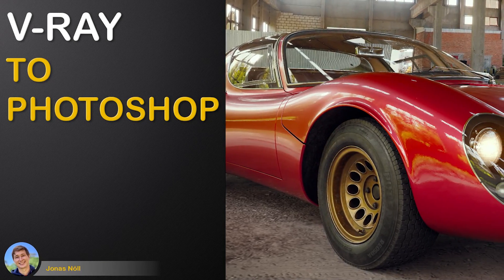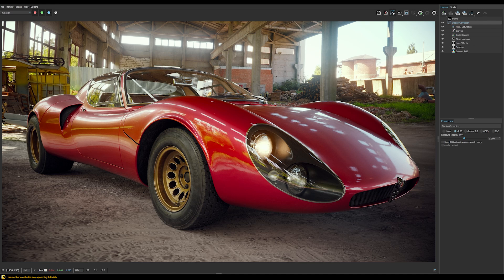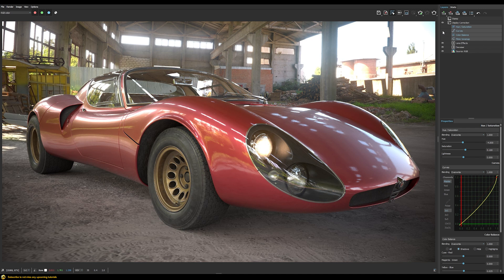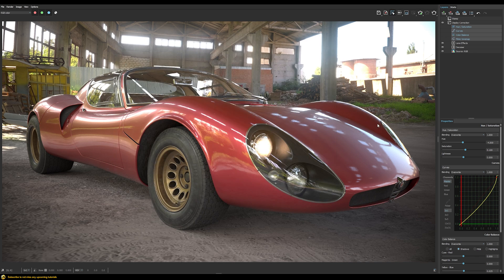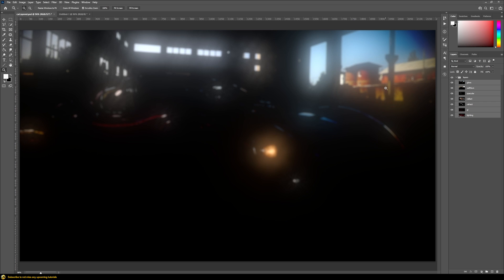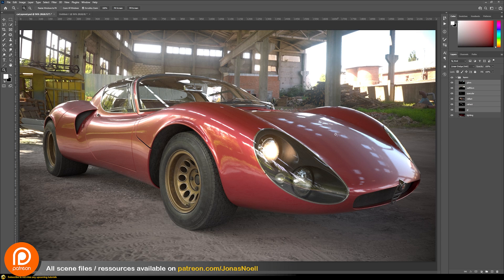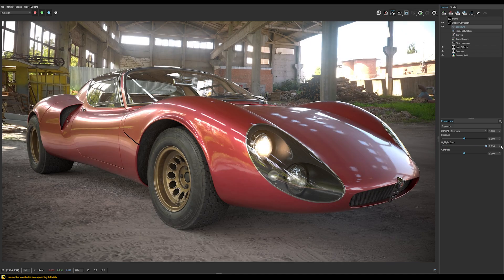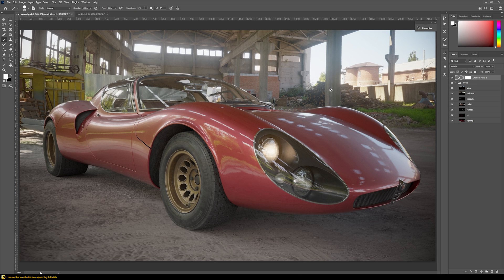V-Ray | VFB to PHOTOSHOP Workflow | Non Destructive Color Matching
In this tutorial you will learn how to build a non-destructive setup to match the V-Ray Framebuffers Tonemapping and Color Corrections directly in Photoshop. The goal is to just import the linear data in Photoshop and then apply different kind of procedures in Photoshop in order to achieve a 1:1 match between both software. This way you can keep full control in Photoshop for further post processing and retouching.

Using the shown techniques you can easily transfer a rendering setup in the VFB to Photoshop while not having to destrucively bake in the colors into your renderings.

I am using 3ds Max and V-Ray 5 in this demo but you can also use the same techniques for older versions such as V-Ray NEXT and V-Ray 3.

Chapters:

00:00 - Introduction
00:10 - Basic Tonemapping Workflow
04:03 - Rebuilding the Linear Image
05:16 - LUT Problem
06:58 - Solution
12:36 - Filmic Tonemap
16:39 - Outro